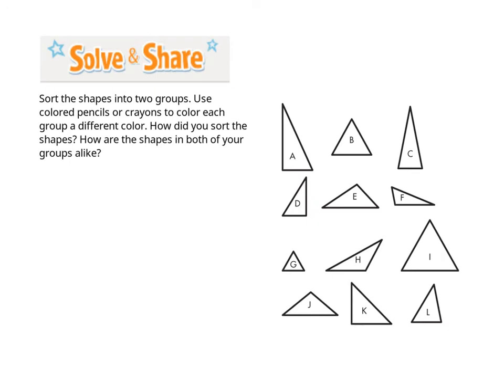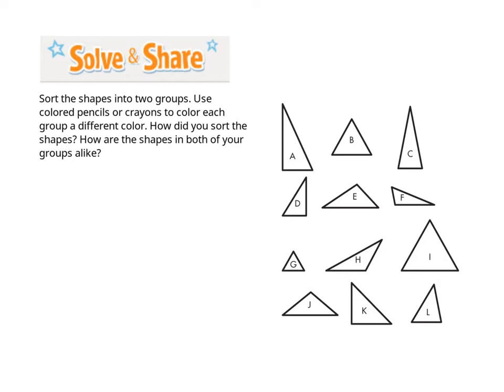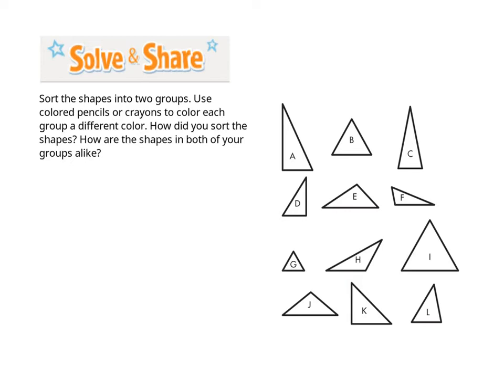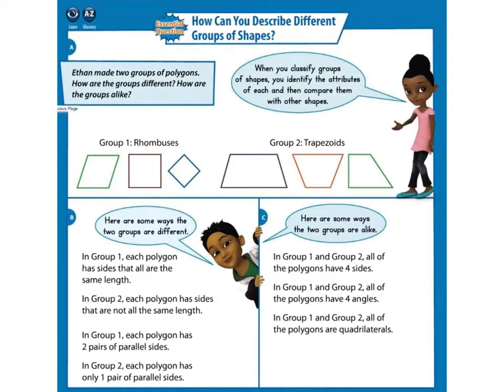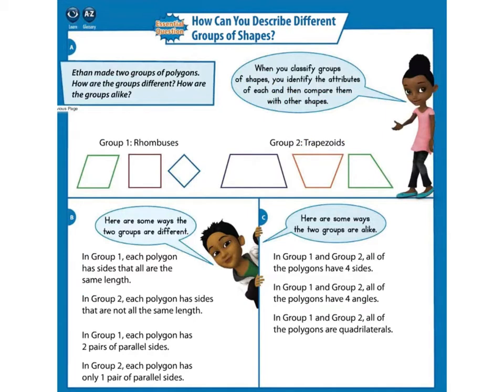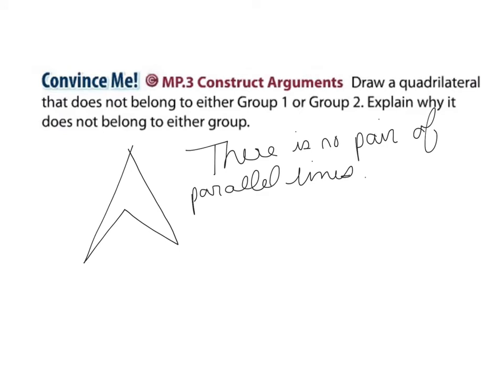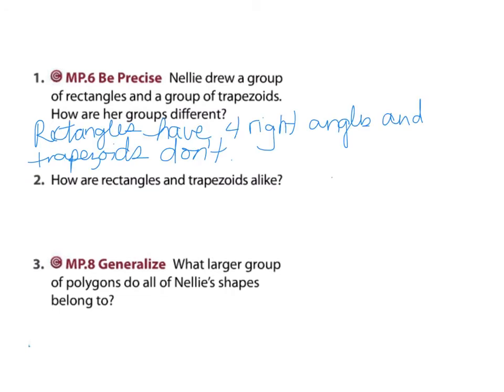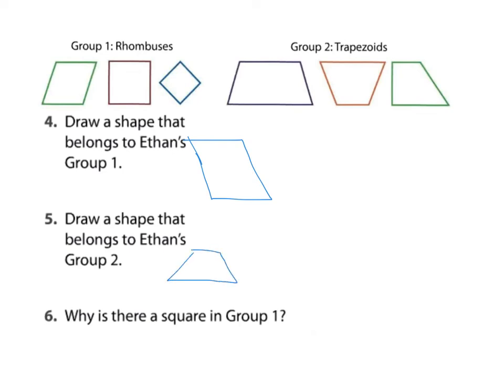15 2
Envision Math 2.0 Grade 3 Topic 15 Lesson 2 - Quadrilaterals and Triangles